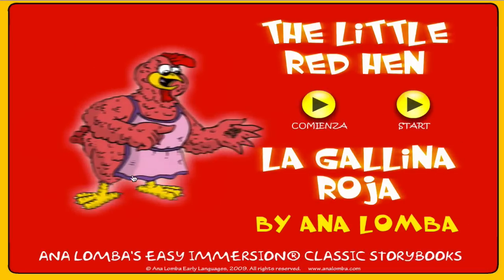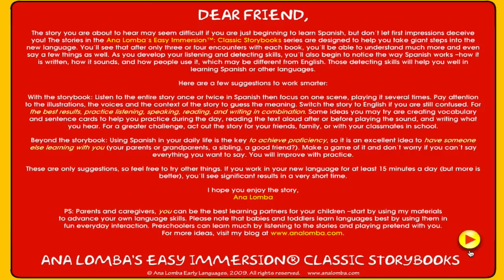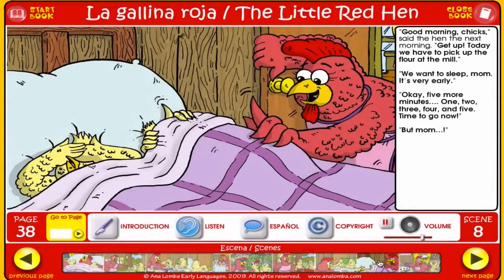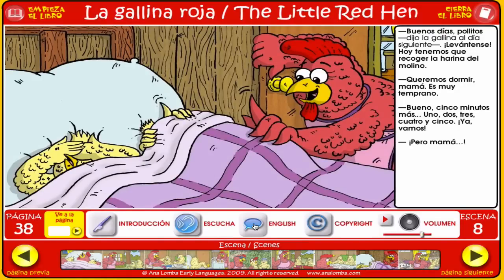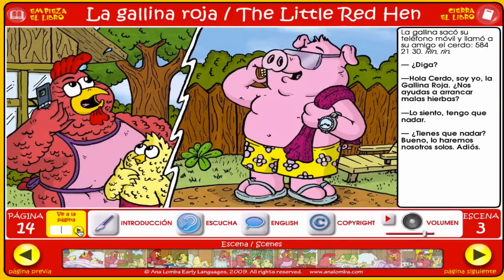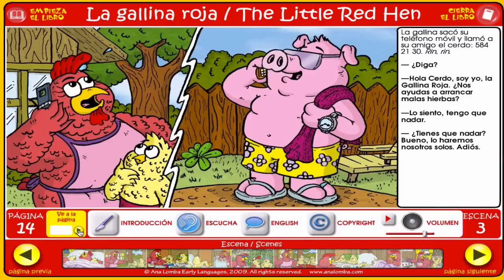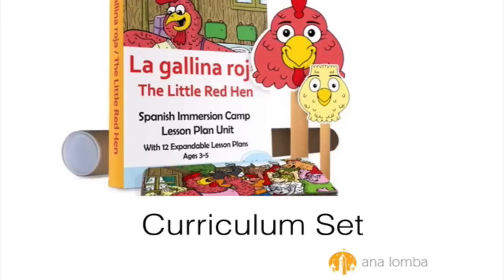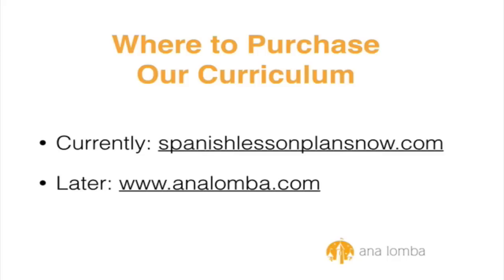The Little Red Hen Story App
A new twist on the traditional story of The Little Red Hen, in Spanish and English.